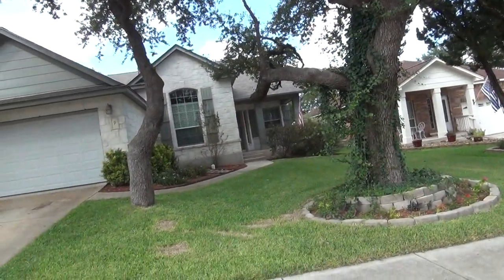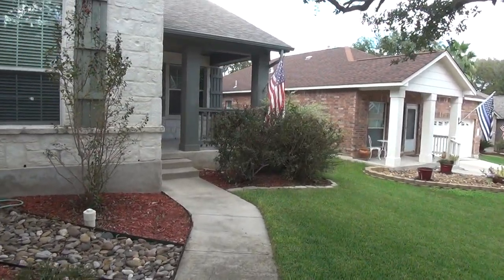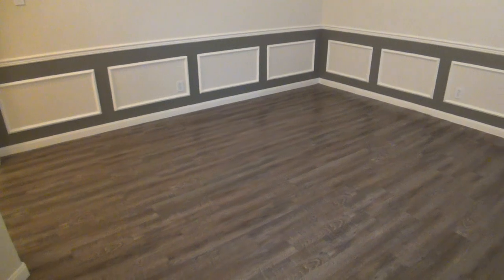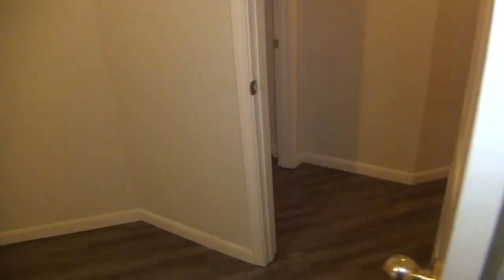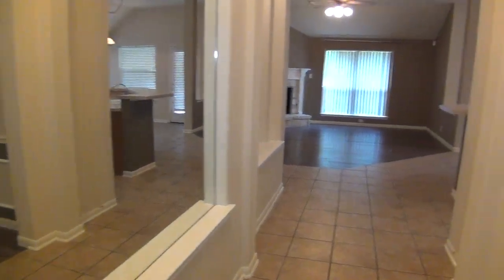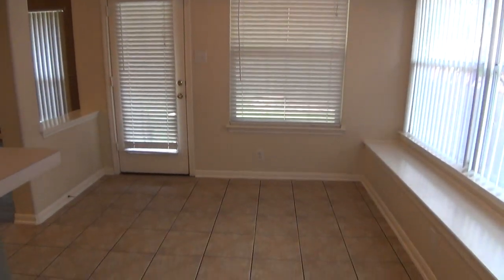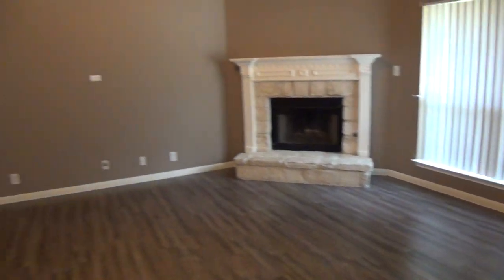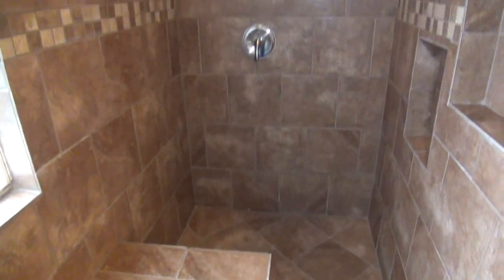9 Willow Heights Dr - Home for Rent - Mark Fee, Liberty Management, Inc.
Beautiful 4 Bed 2 Bath 1953 sq ft Single Story Home on Cul-de-sac in Gated Community. Tile and Wood-like Vinyl Floors, No Carpets! 10 ft Ceilings, Neutral Colors throughout. Formal Dining Room, Large Living Room w/Gas Fireplace. Open Kitchen w/Breakfast Bar, Breakfast Nook, Flat-top Stove, Microwave, Dishwasher. Master Bedroom w/Ceiling Fan, Walk-in Closet. Master Bath w/Tiled Shower w/Seat, Dual Sinks. Fenced Yard w/Covered Patio. 2 Car Garage w/Opener. Comm Pool, Playground. Near 1604, 151, UTSA, Six Flags